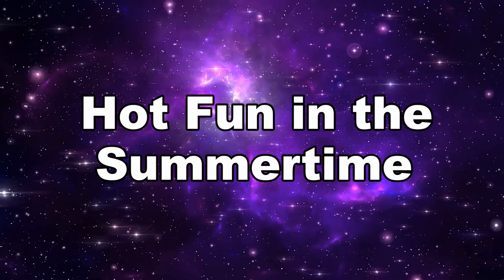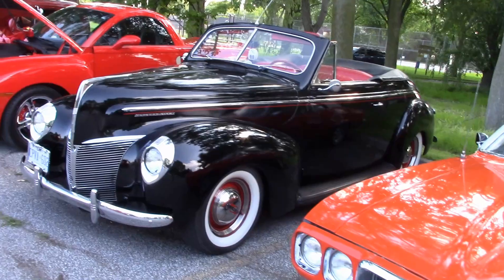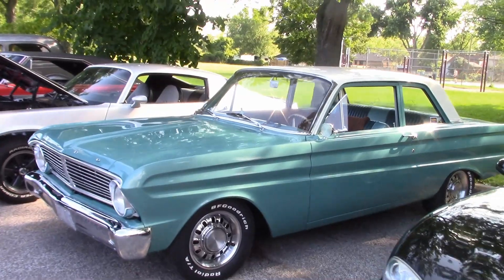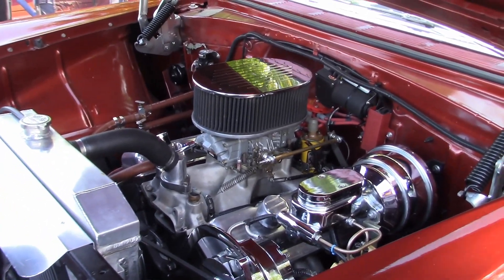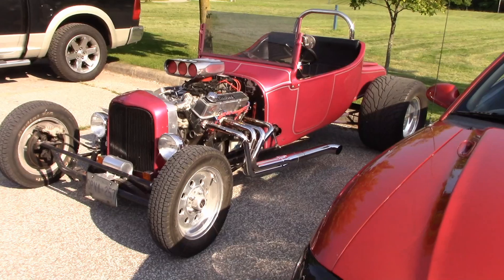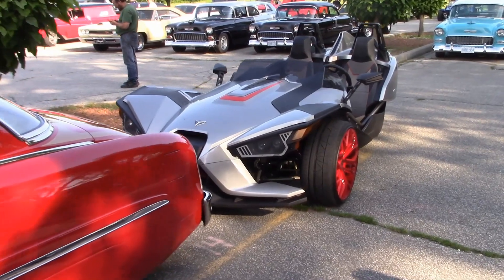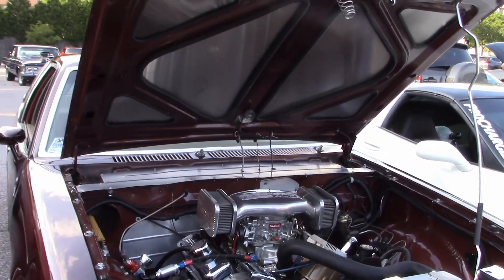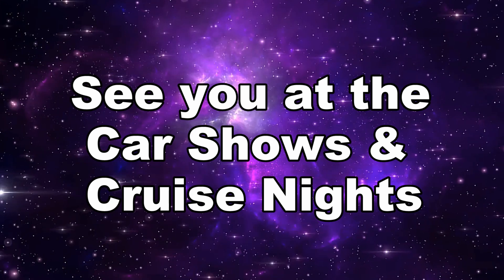TUESDAY RIVERSIDE CRUISE NIGHT